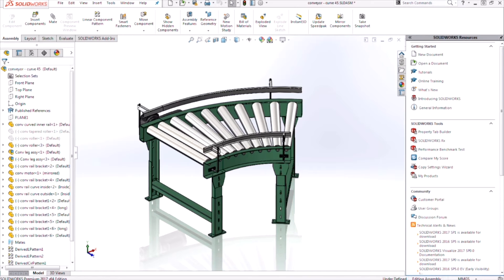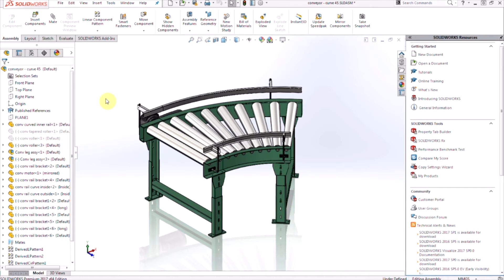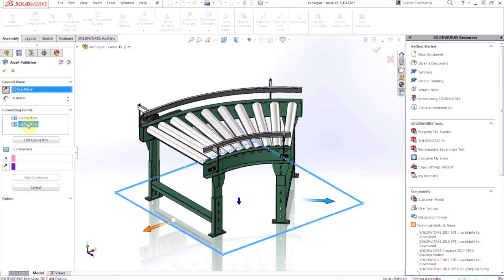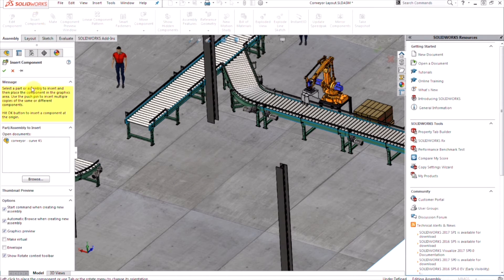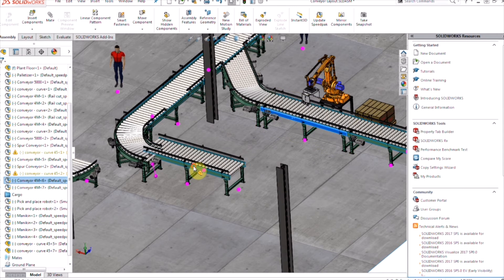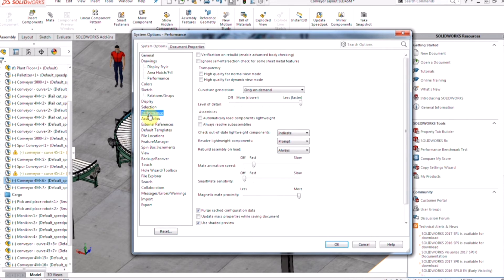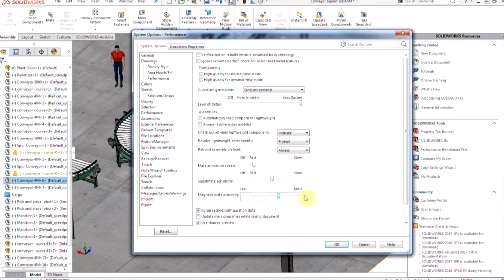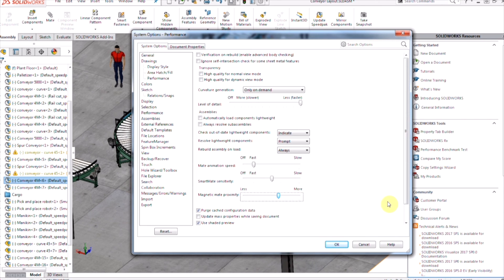What's New in SOLIDWORKS 2017: Magnetic Mates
Imagine that you're tasked with a SOLIDWORKS plant layout that involves several hundred components and you need to do it in a short amount of time. Luckily, SOLIDWORKS 2017 has created Magnetic Mates - parts that automatically connect to each other.

Presented by Ricky Huynh